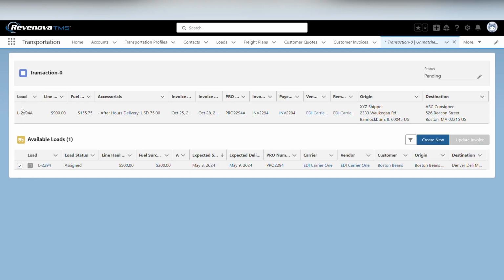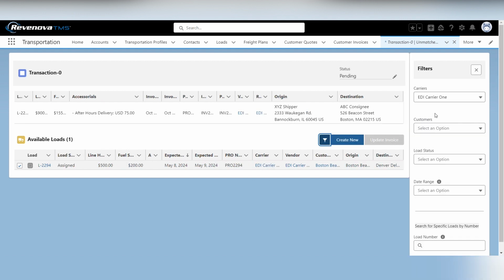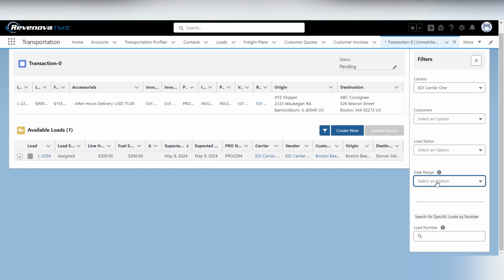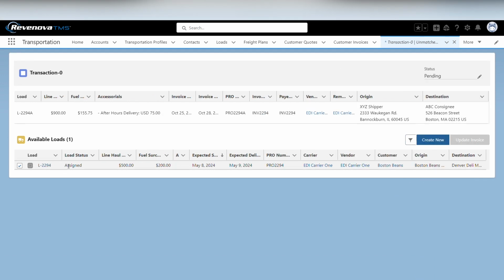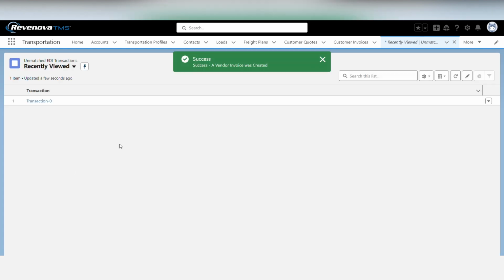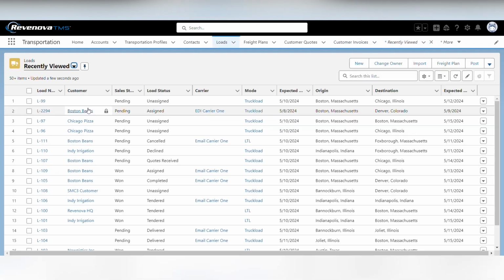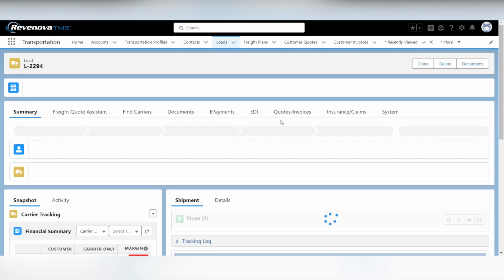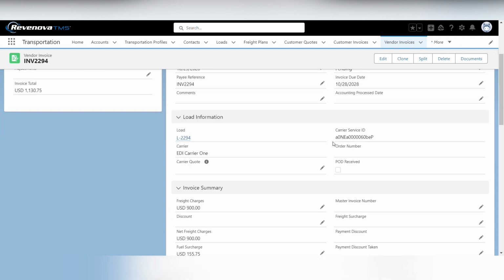7.12 Release - Enhanced inbound EDI 210 matching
The product team made matching the invoice records via EDI even easier. This enhancement stores invoices that go “unmatched” so users can quickly find the corresponding loads and generate the invoice record. A previously manual process is decidedly more automated for Revenova TMS users.